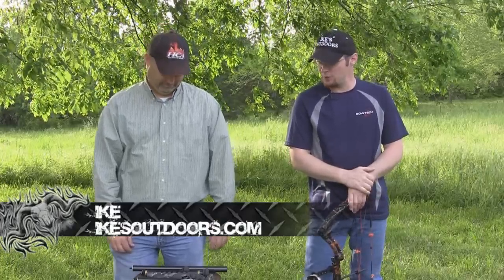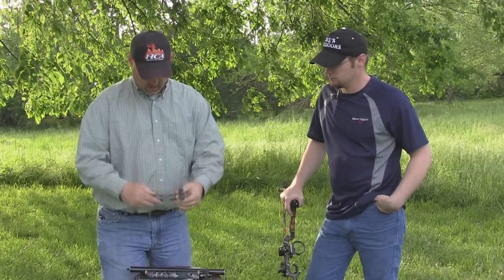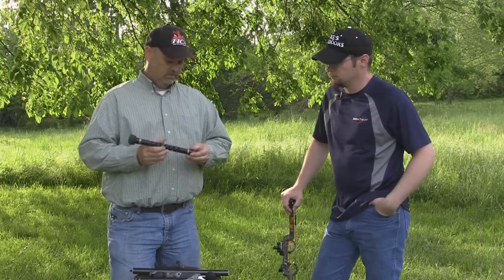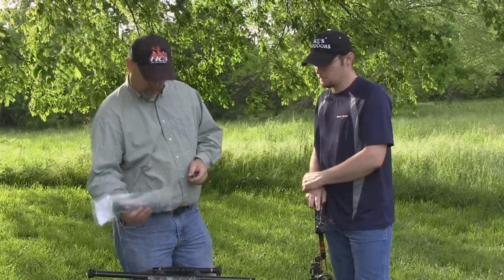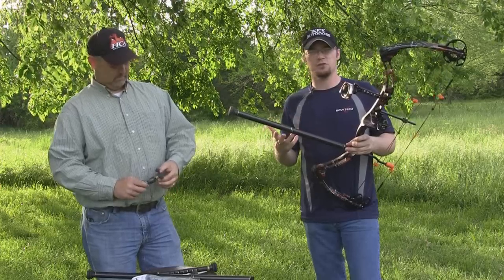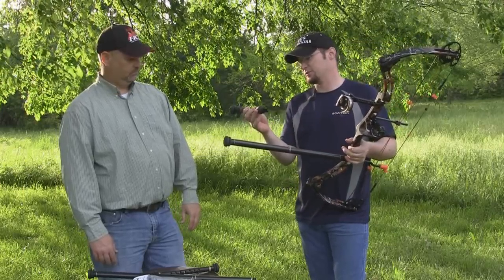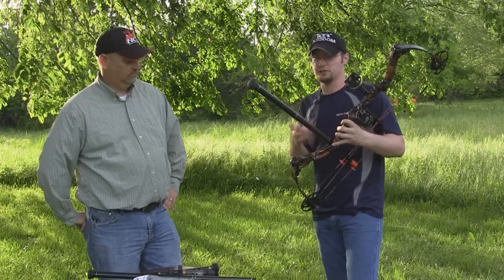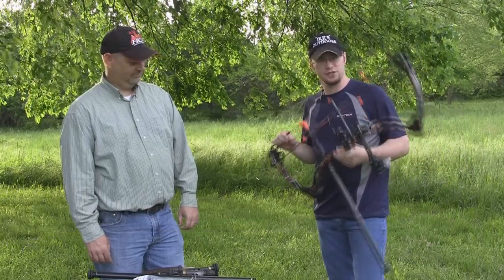Product Review: Lights Out Archery Stabilizers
Ike and Pro Staffer Doty showcase a few stabilizers available from Lights Out Archery.